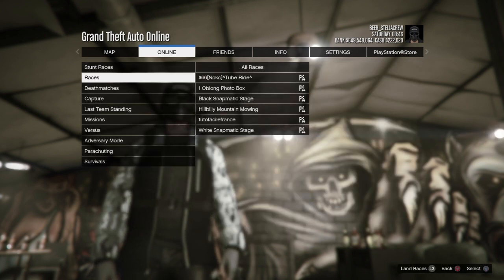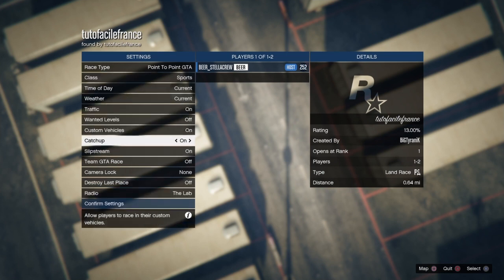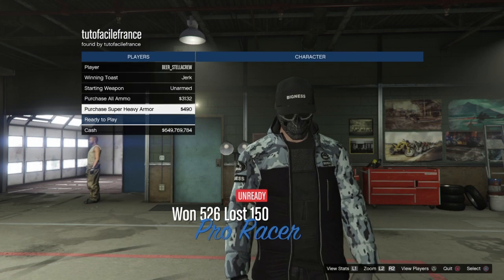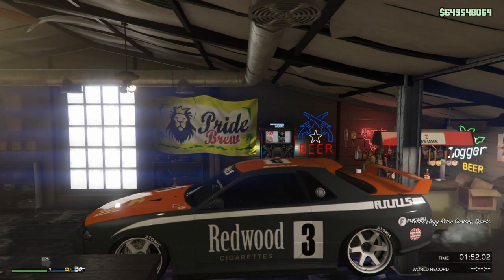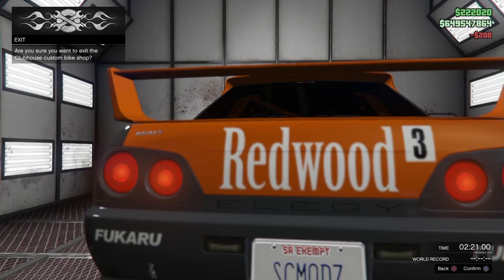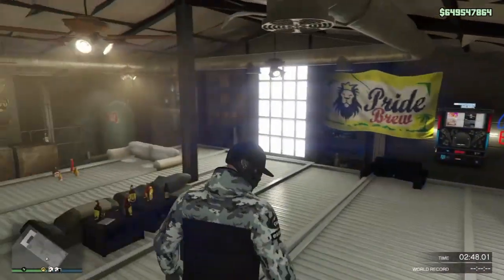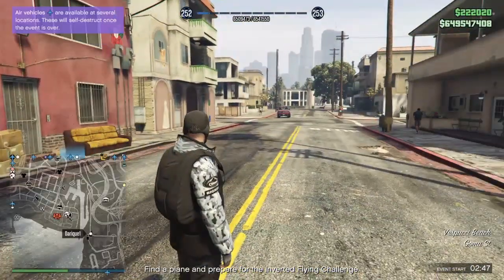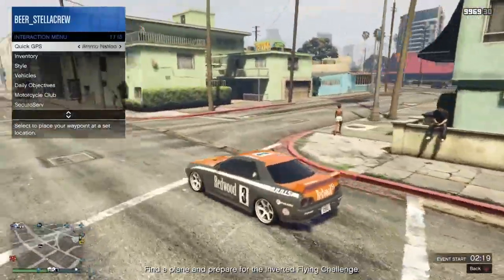GTA 5 Online - SOLO UNLIMITED MONEY GLITCH!! 45 MIN BYPASS - **PATCHED** 1.37...By Stella Crew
KIK: stellacrew

NO FREE ACCOUNTS!! DON'T WASTE BOTH OUR TIME.

Intro/Intro Song: Jeff Kaale (X I X X) - Strawberry
Back Ground Music: N/A
Founder: Tuto Facile France

1) Start the activity race of your MC club (in GTA mode) and choose fully customised STREET car.

2)Once you are kicked out of MC, Respawn, then wait to be kicked outside.

3)During the animation of your character walking out wait 1 second and start respawn. (If done correctly you will see a grey screen then spawn inside with no car)-Respawn too early long grey screen with wrong way appears-Too late you respawn inside with vehicle.

4) Run to Dart Board and quickly press the key "right arrow or r dpad", then accept 2 times to launch game of darts (must be fast)-helps to spam right and accept keys at same time.

5) Leave darts once you are playing.

6) Go Outside and Kill Yourself.

7) Sell the car

***Very important, finish the race after finishing the duplication.

Otherwise there is a risk of being sent in bad player session.***